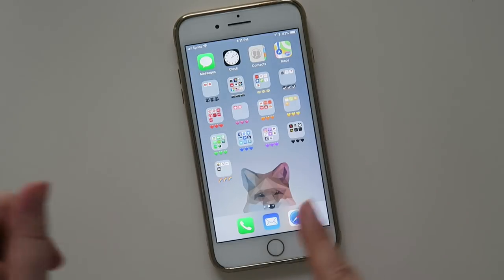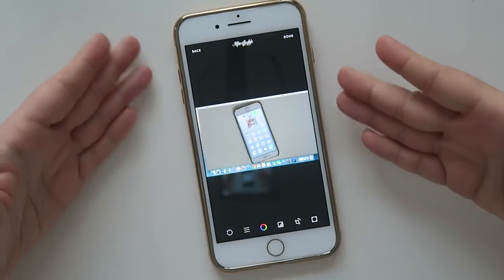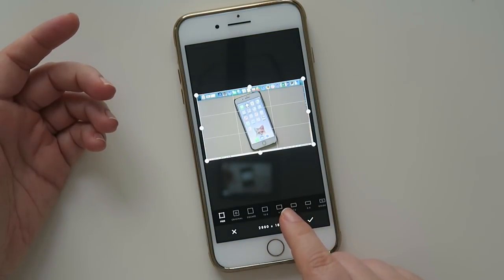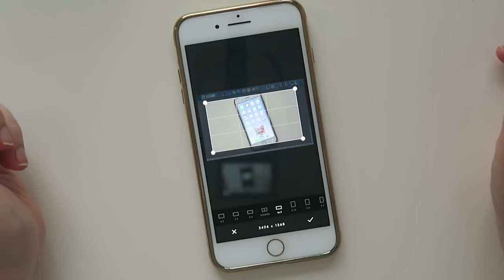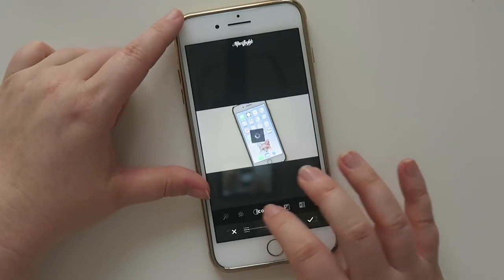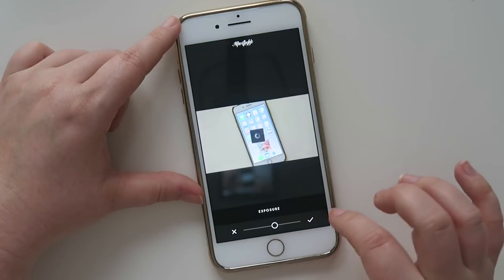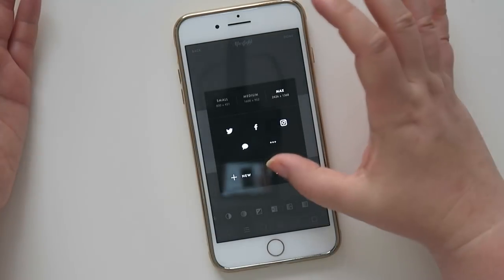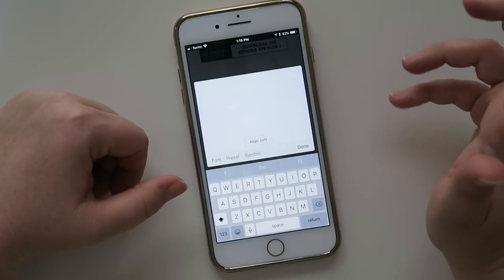Creating a YouTube Thumbnail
Hey y'all!  I'm sharing how I create my YouTube Thumbnail images using my iPhone 7 Plus.  I know I'm not super techie, but I hope you get something out of the video.  If you are a creator, let me know what apps you use for creating your thumbnails in the comments :)

Here are the apps I used:

Afterlight
Phonto

1st time Erin Condren customers, use this link to get $10 off your 1st purchase.

12527 Central Avenue NE #322